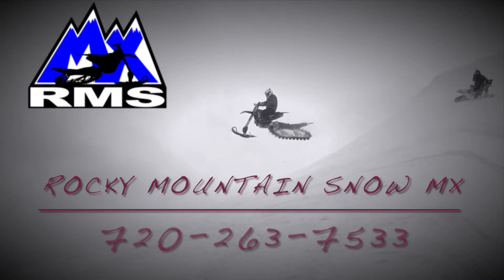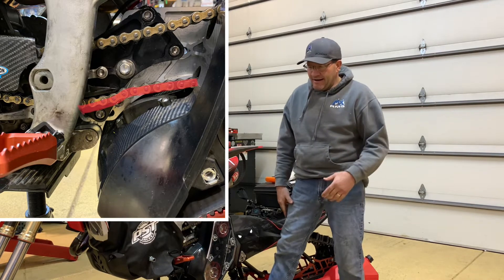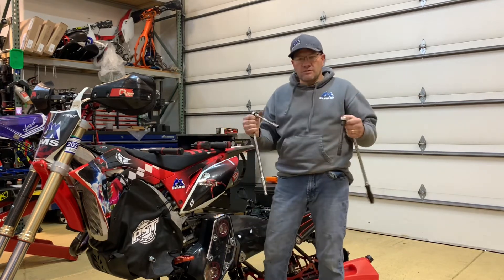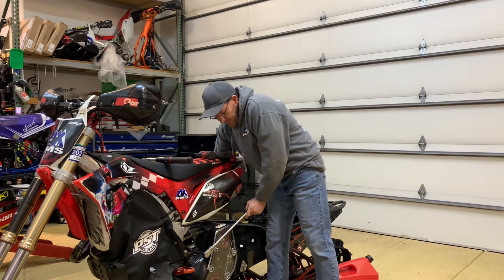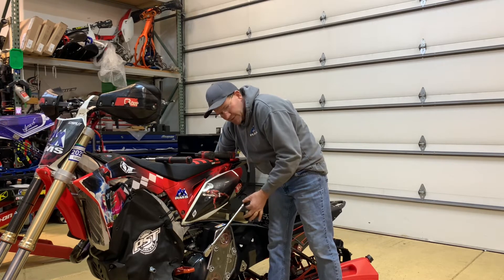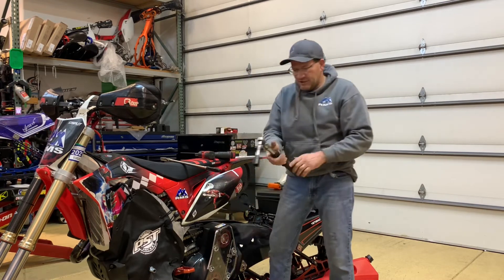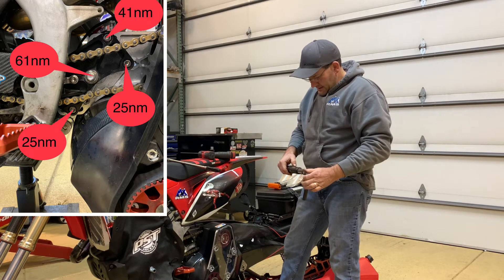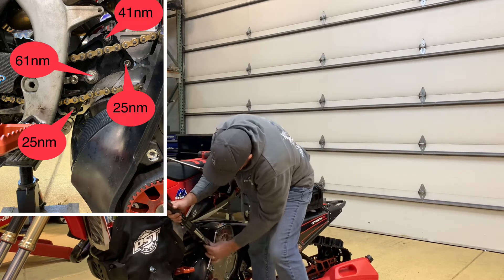Yeti Snow Mx Chain Maintenance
Yeti Snow MX chain tension and proper maintenance. Model Year 2016- current.